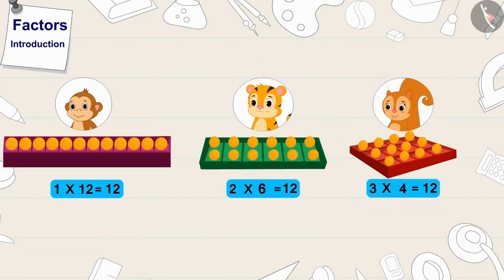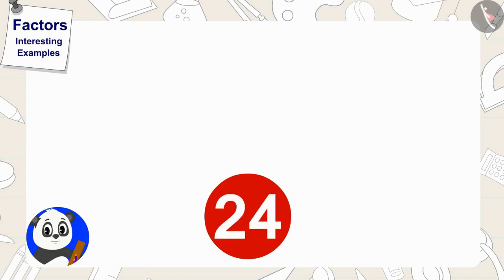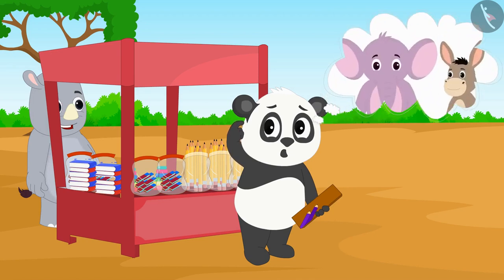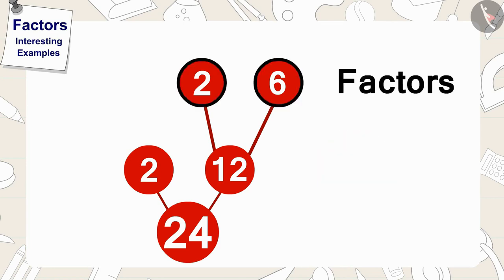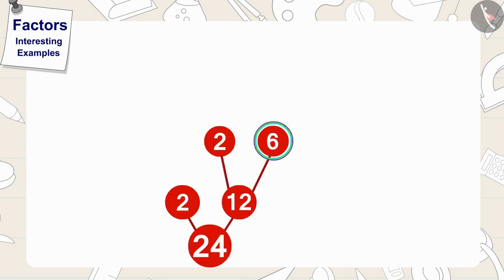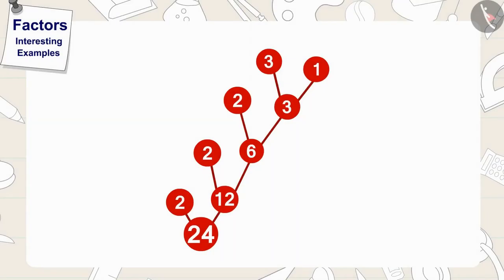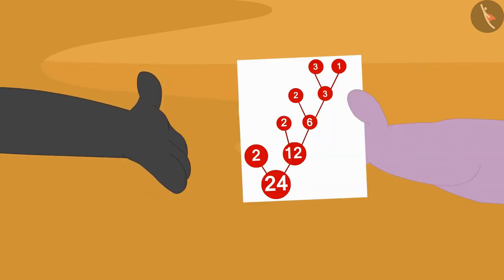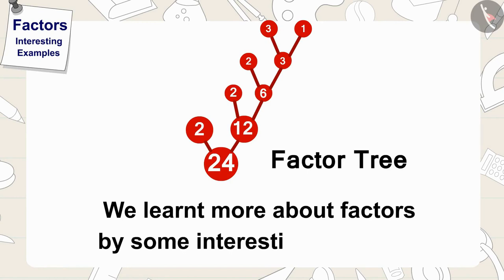Class 5 Maths Chapter 6 'Be my Multiple, I'll be Your Factor' (Part 7) cbse ncert